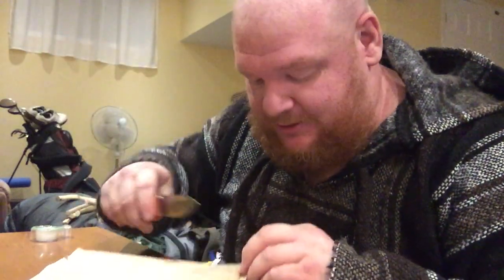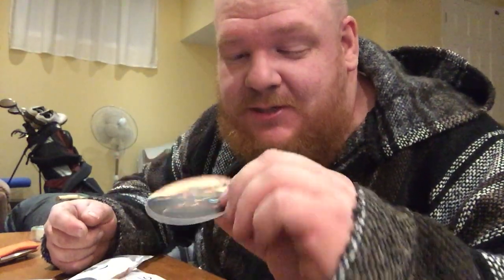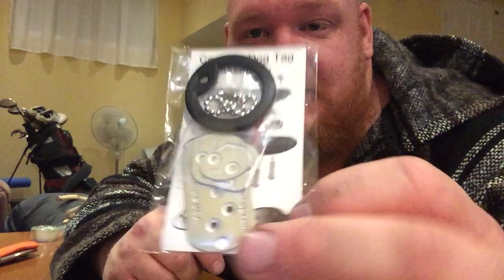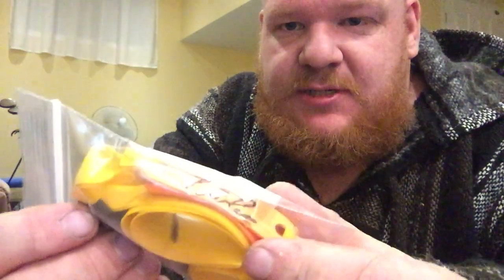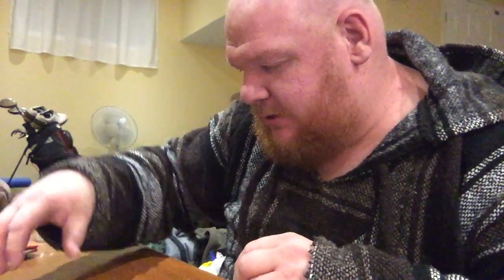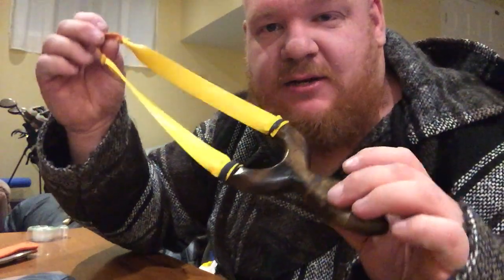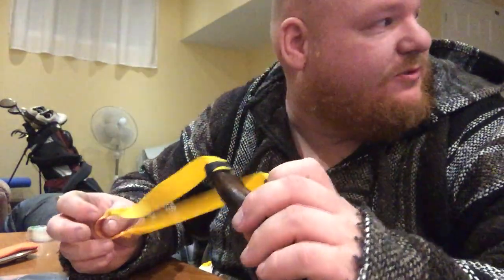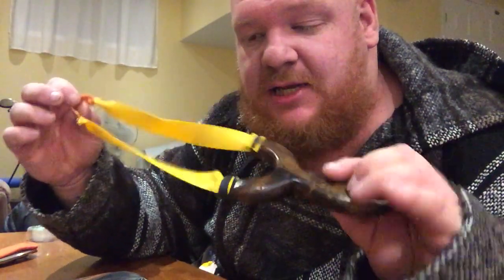Slingshots: New Bandsets from Fowler's!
Unwrapping my second package from Fowler's Makery and Mischief, spare flat band sets and cordage maker keychains.